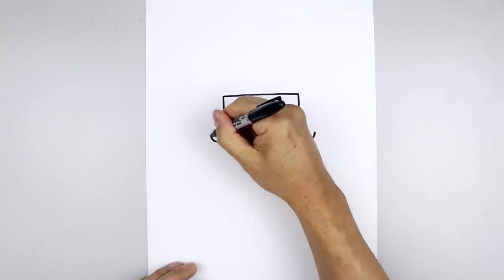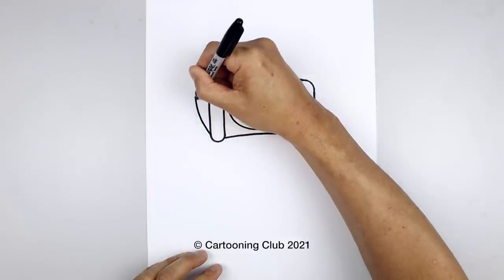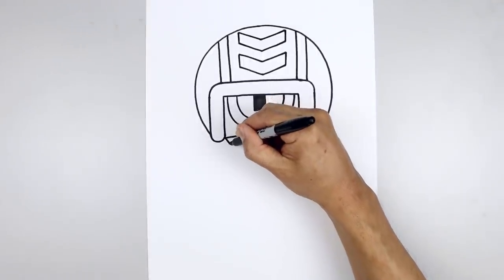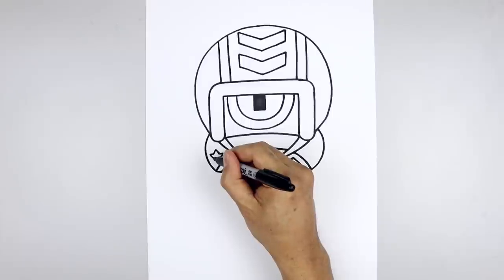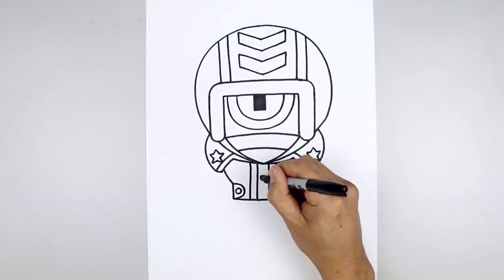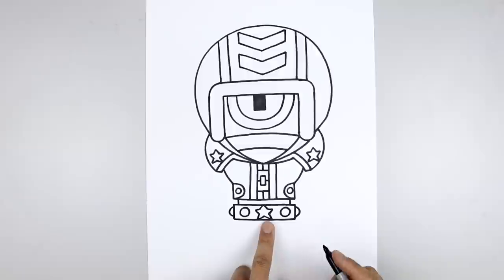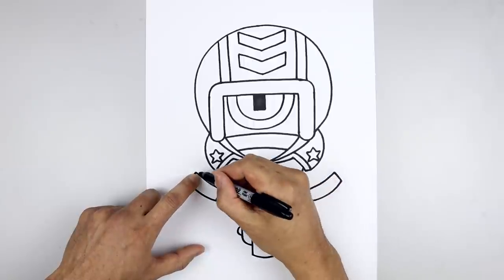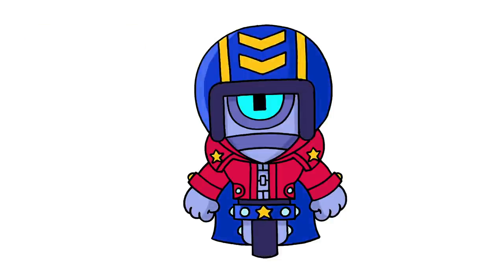How To Draw Stu | Brawl Stars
Double Down today!!! Be sure to check out Bellhop Mike. Learn How to Draw Stu from Brawl Stars.

Check out my Brawl Stars Playlist below for more of your favourite characters.